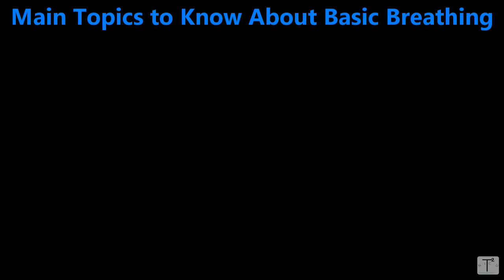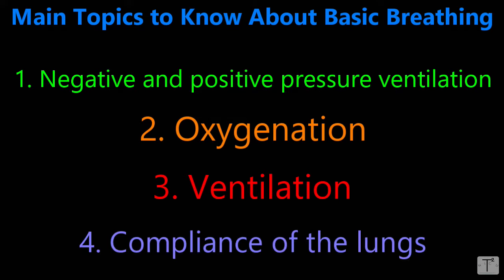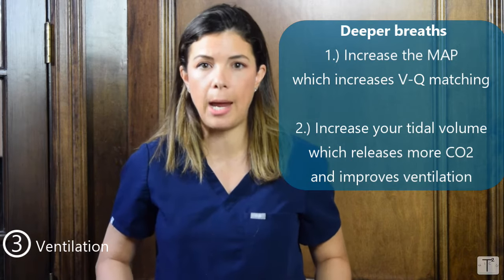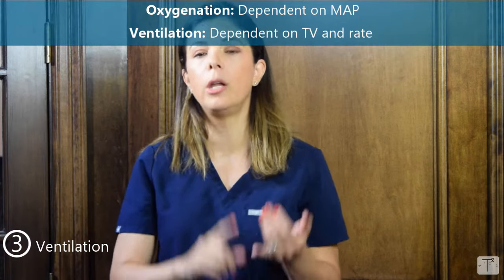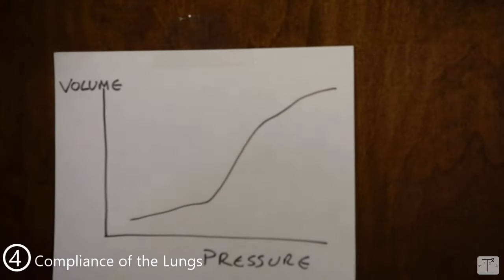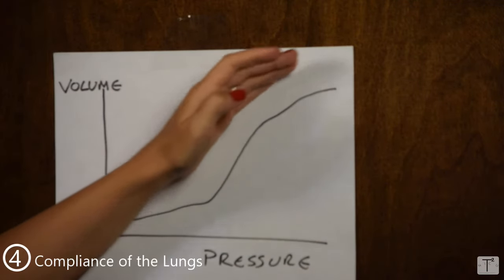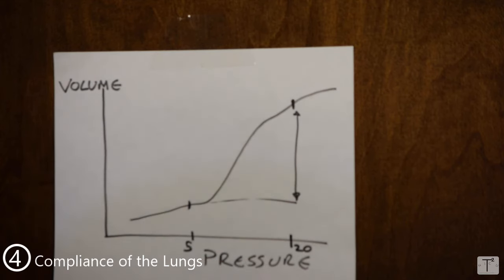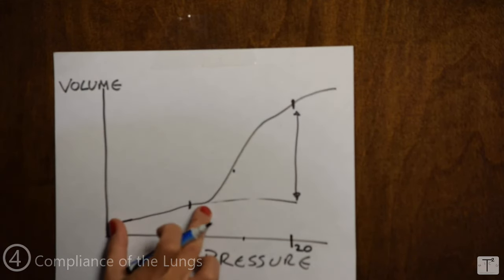What do the numbers on a ventilator mean? Part I- Tala Talks NICU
Learn the four basic concepts of breathing (negative vs. positive pressure, oxygenation, ventilation and compliance) in a VERY easy to understand way. Then part II will be a natural progression- applying these concepts to a conventional ventilator. In part III we'll go over gases, and adjustments we'd make on ventilators.

Hemoglobin illustrations & vectors. (2020). Dreamstime.
Bone cement implantation syndrome. (2017). Digital World Medical School.
Lodeserto, F. (2018). Simplifying mechanical ventilation – Part I: Types of breaths. REBELEM.